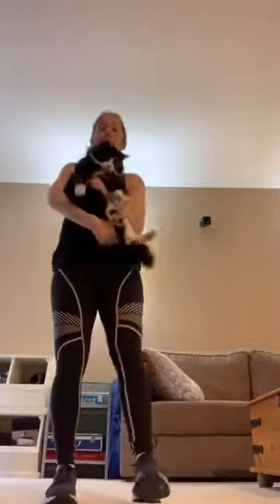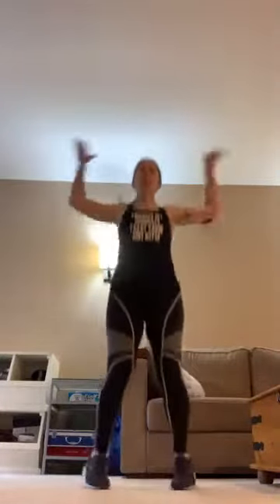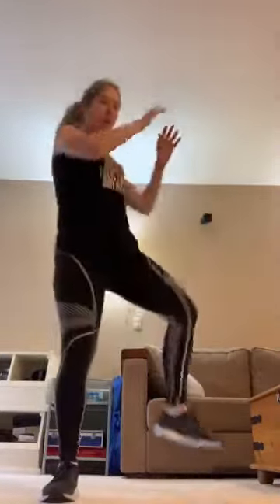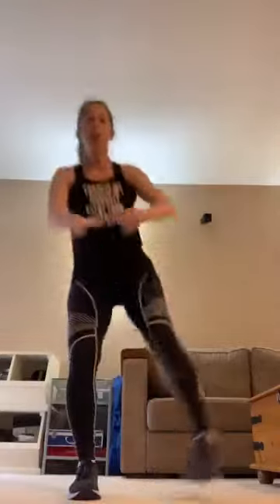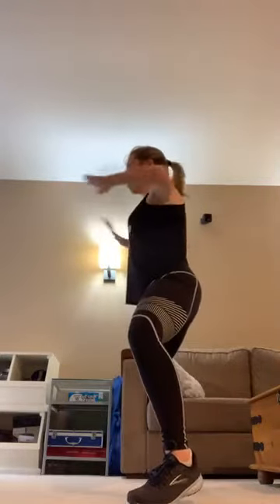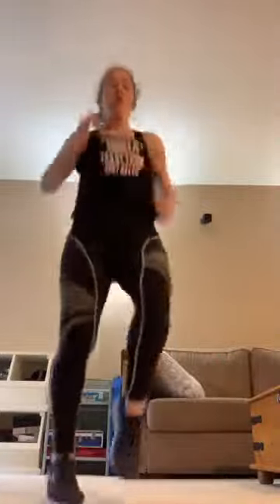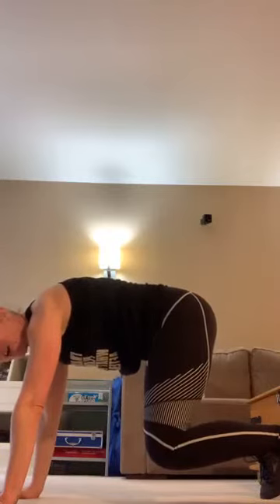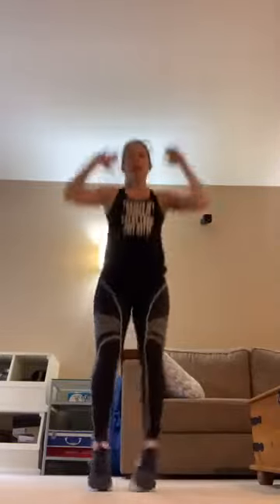Hiit with Norah